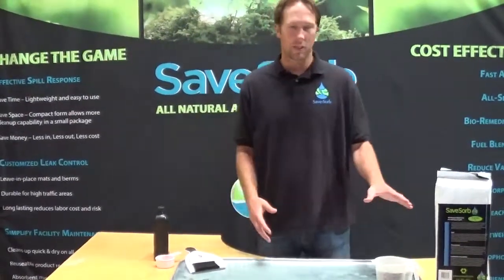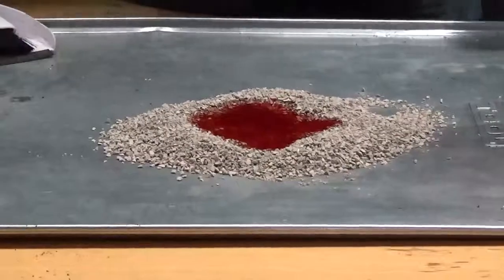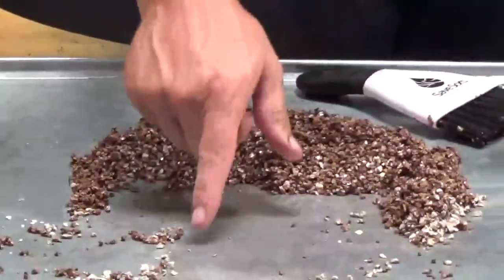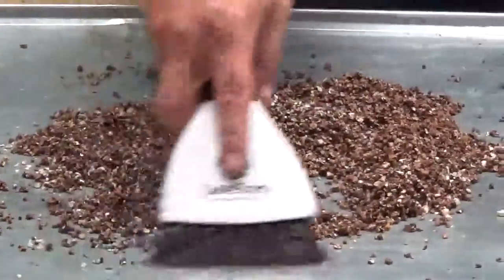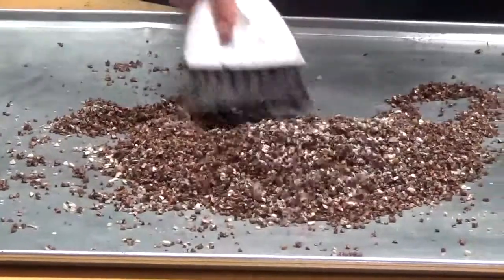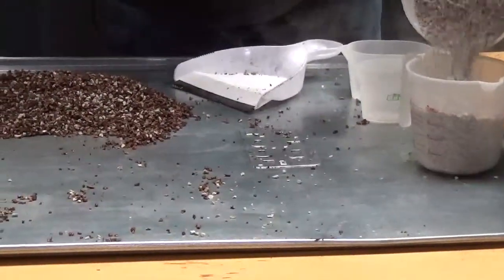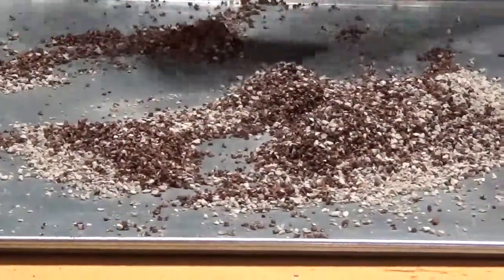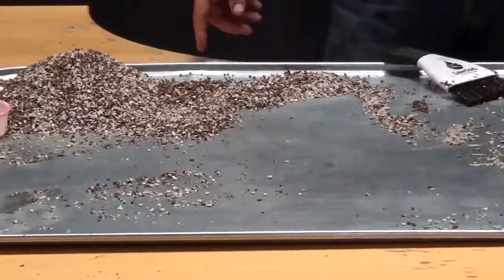Kitty Litter Adsorption Capacity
Many claims are made as to the absorption capacity of clay based absorbents.  In order to compare to SaveSorb, we did a basic absorption test.